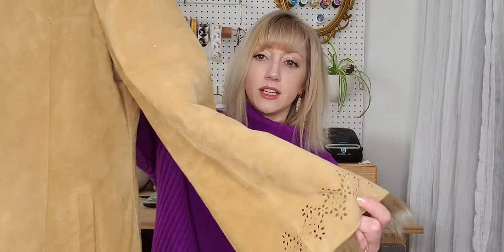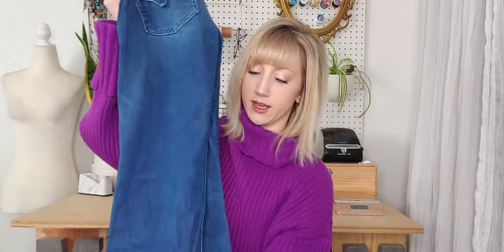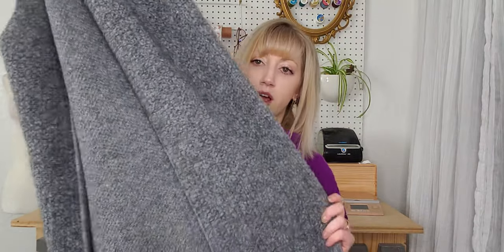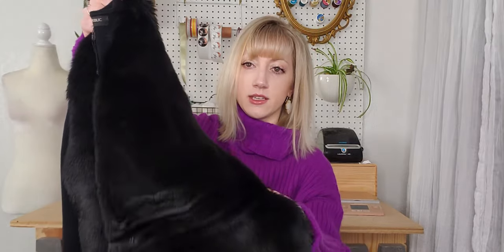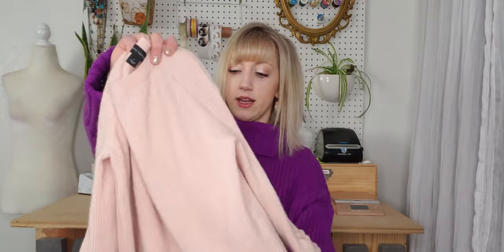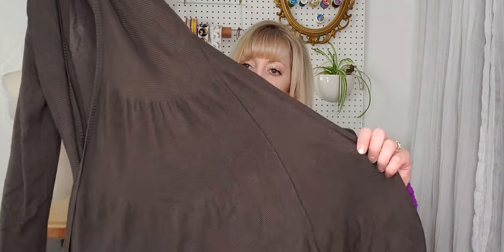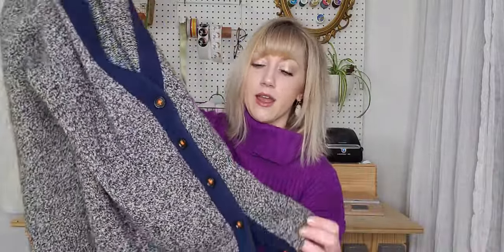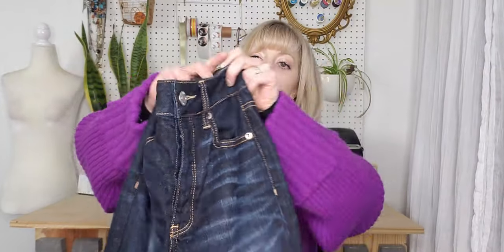51 Items for $102 Consignment Thrift Haul to Resell on Poshmark/Ebay for Profit | Make Money Online